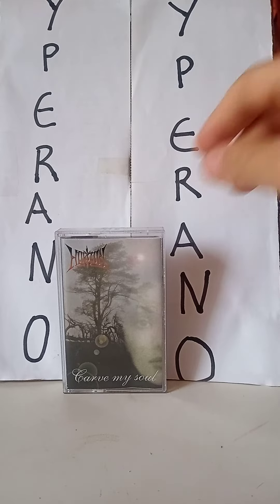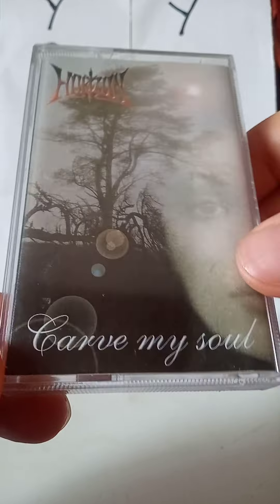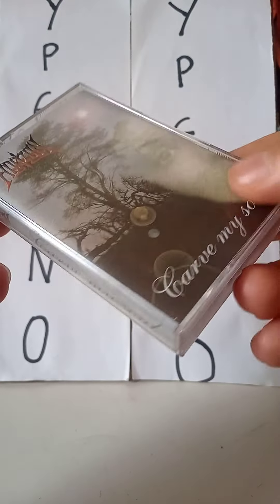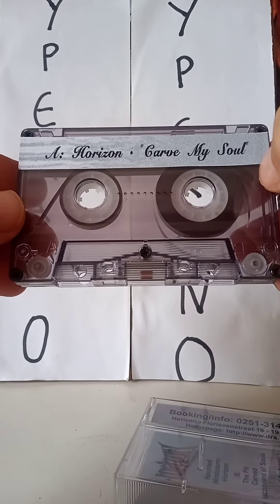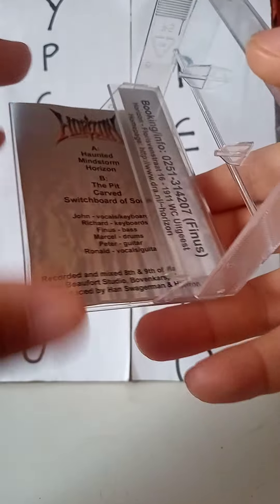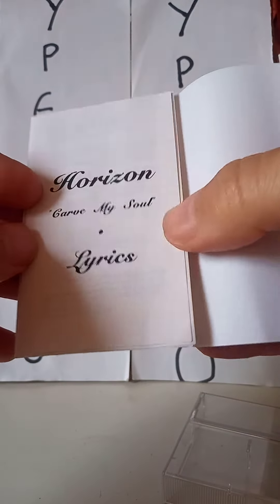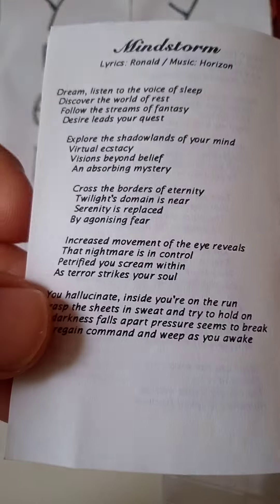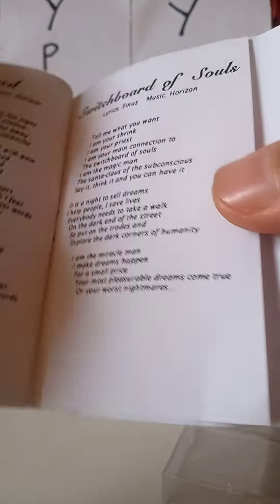HORIZON: Carve my Soul [tape cassette] 1997 Advanced Dutch Death Metal Doom with melody Holland.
Buy the 2 Yperano Records releases by Medieval Death and Mordicus LPs